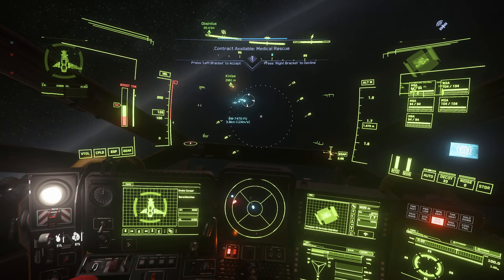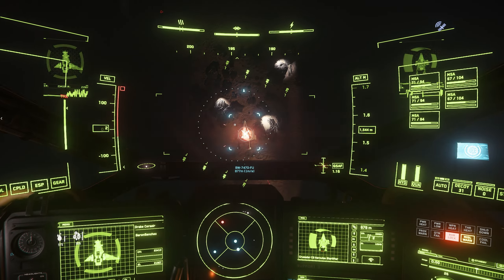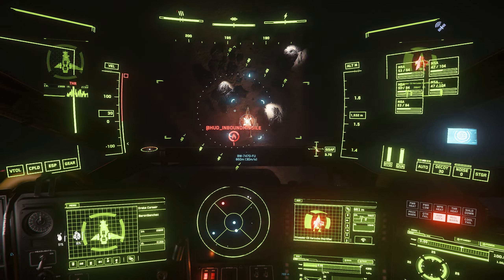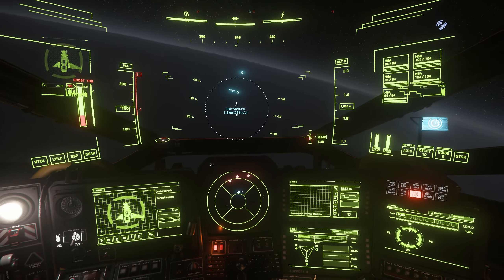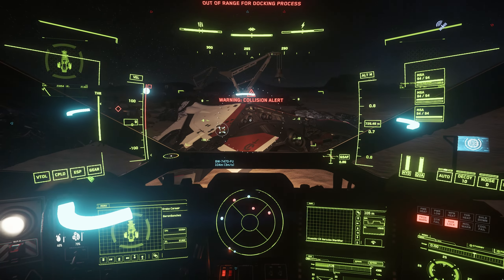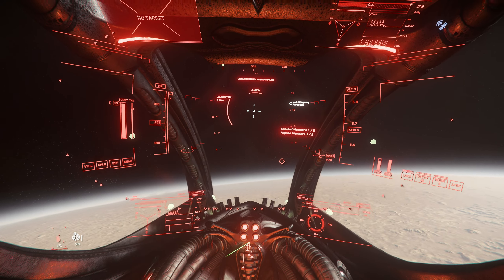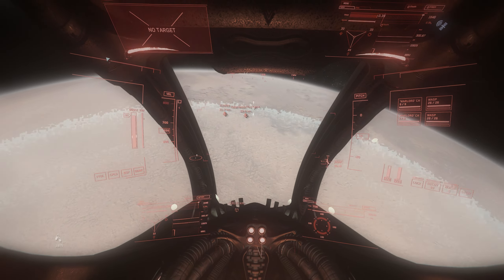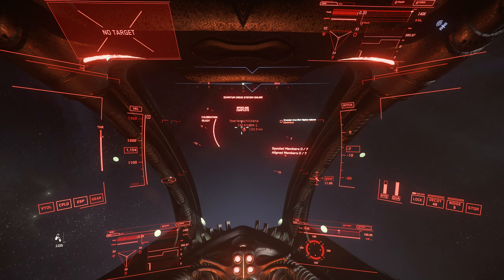Why Star Citizen's IAE 2953 Sparks FOMO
In this video, we're going to be discussing the IAE 2953 star citizen update and what it means for players.

This IAE 2953 star citizen update has sparked a lot of excitement and FOMO among players, as it seems to bring a lot of new features and changes. As such, we wanted to make sure you knew about it so you could decide if you wanted to buy into the hype and invest in star citizen.

So what does the IAE 2953 star citizen update include? We'll try to answer that question and more in this video!

Join our vibrant community by clicking the link below and joining

Here's a peek at the gear I use and recommend: